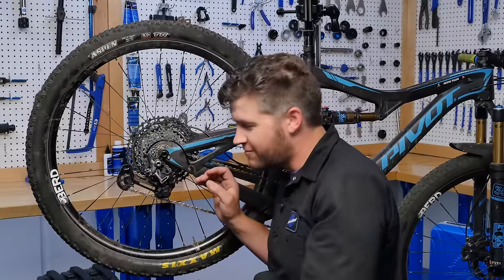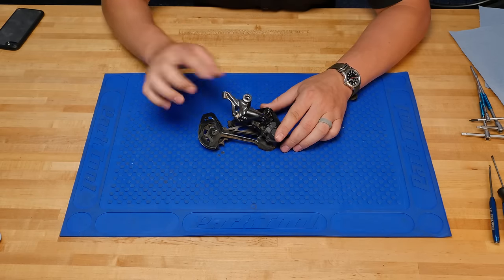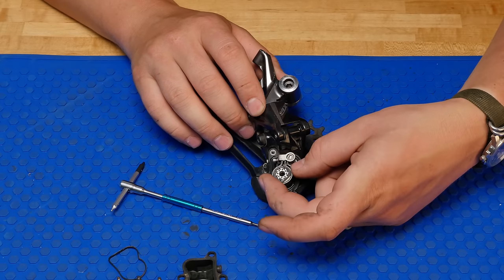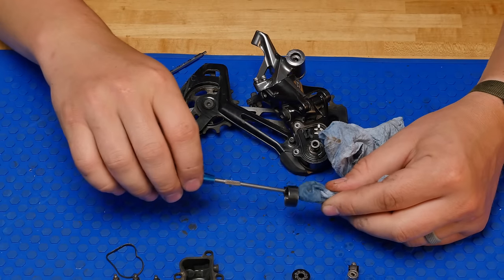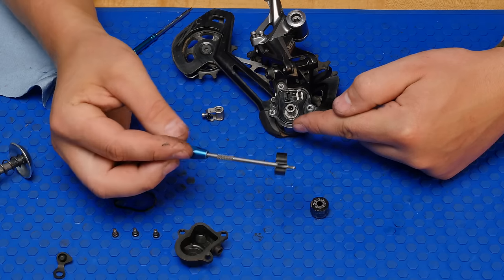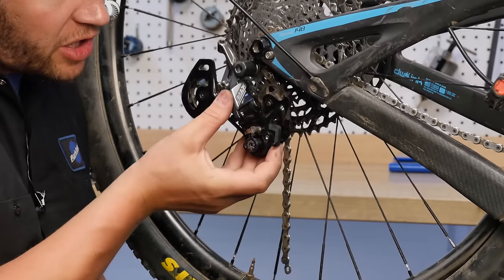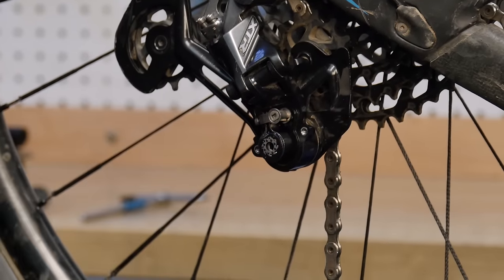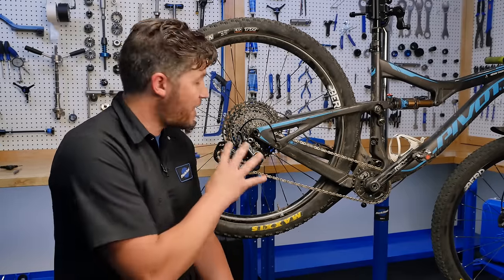Shimano Clutch Adjustments | Tech Tuesday #183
Truman's got a fussy Shimano XTR RD-M9120 derailleur on his hands, and to figure out what's wrong he's going to need to get inside and dig around.  Join Truman as he makes some Shimano clutch adjustments, on today's TECH TUESDAY!